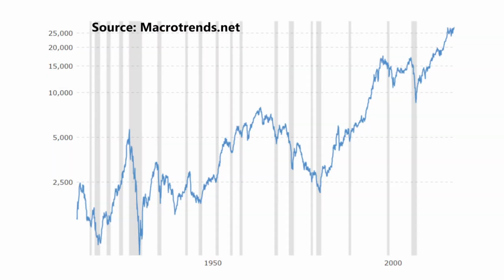Chartcrime: Why Stockmarkets Really Go Up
Stockmarkets go up in the long run, right? You’ve seen the charts. But did you know how they’re manipulated to show a rising index over time?